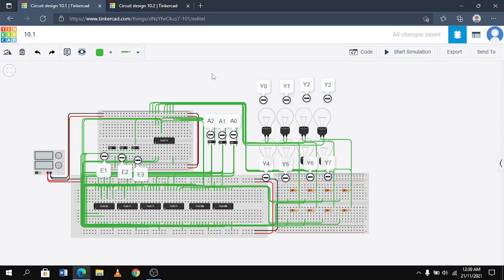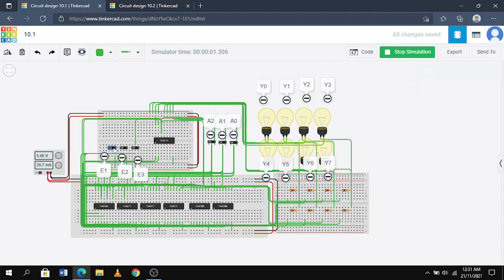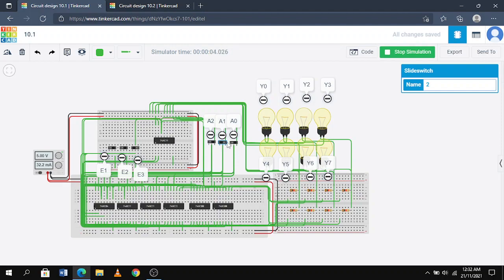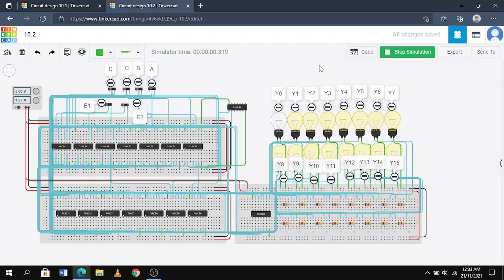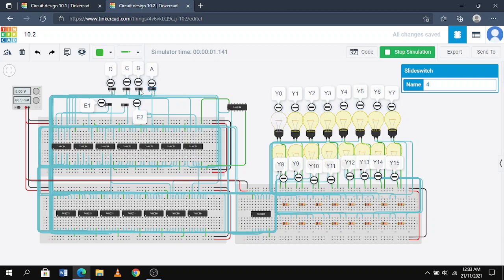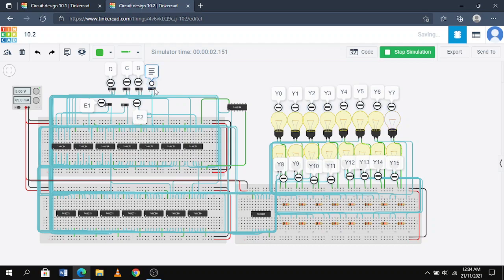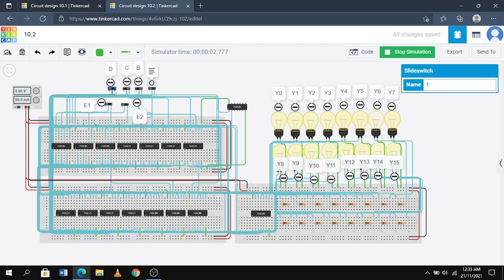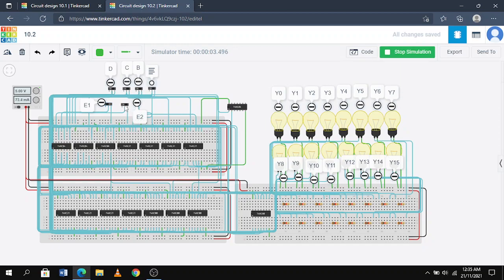Hands on Lab 10 - Demo 2